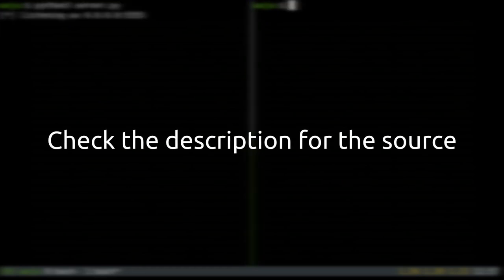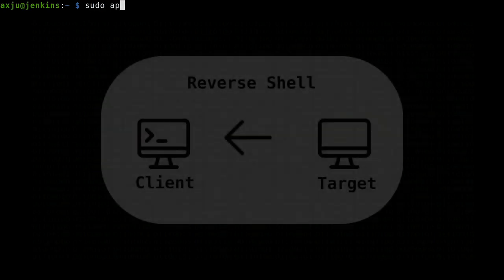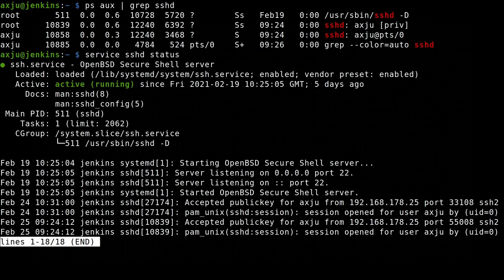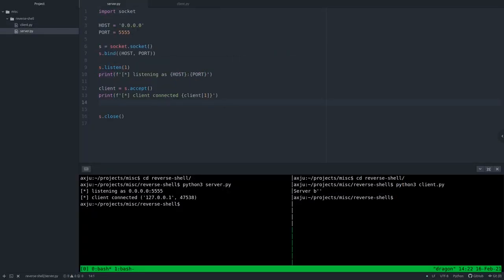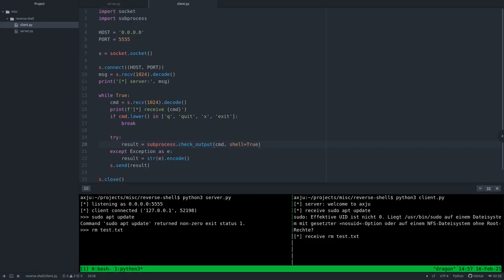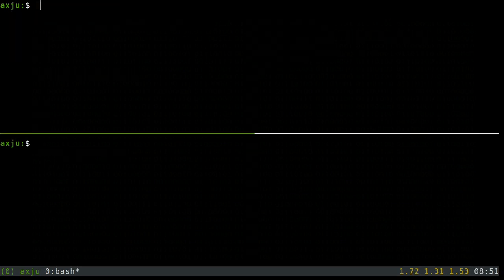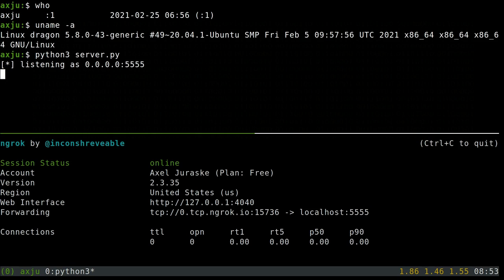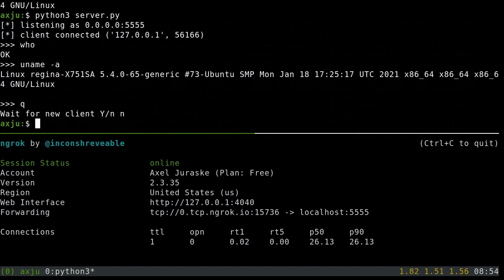Just a reverse shell with python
I'll show you how to create a reverse shell using Python and how to make the server public using ngrok.